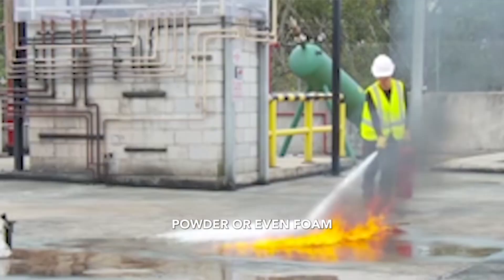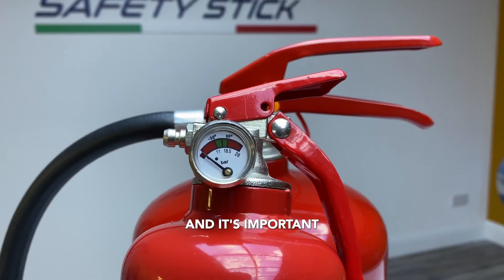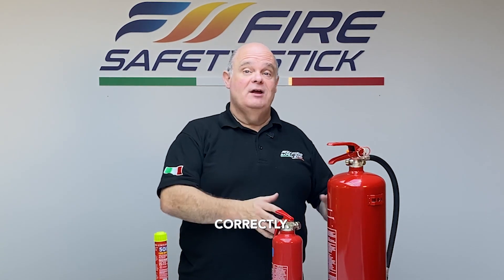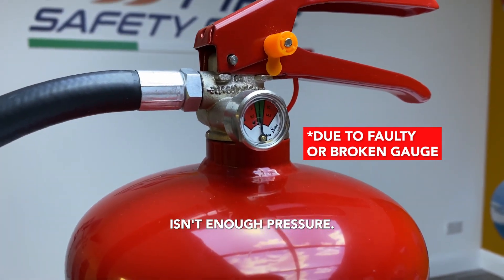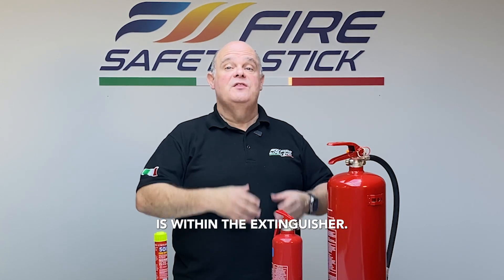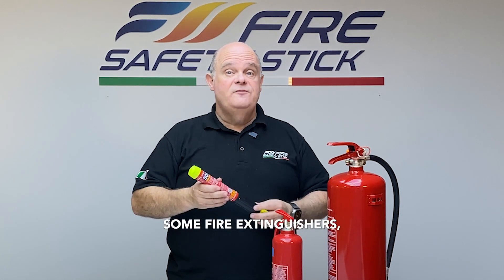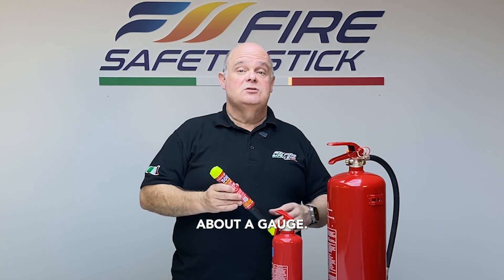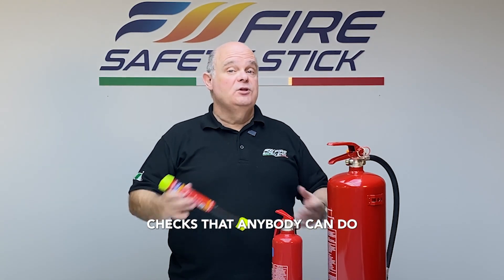Is the Extinguisher Pressure Gauge LYING to YOU!?!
Find out how the extinguisher gauge could be showing you a false reading, and how getting a traditional extinguisher serviced annually will greatly reduce this risk! 🧯

Are you keeping on top of your annual servicing for your extinguisher/s? 👈 💬

We have over 20+ years of experience in the Fire Safety industry. Today, we have taken the time to provide you with a educational video that will help you better understand fire extinguishers and be more fire aware!

Help us